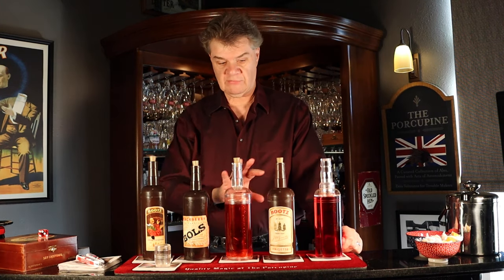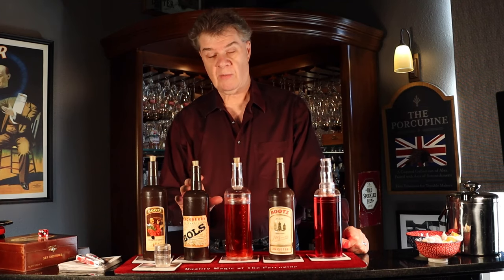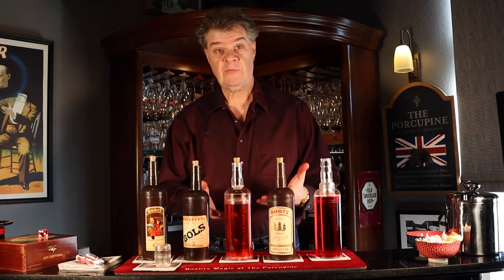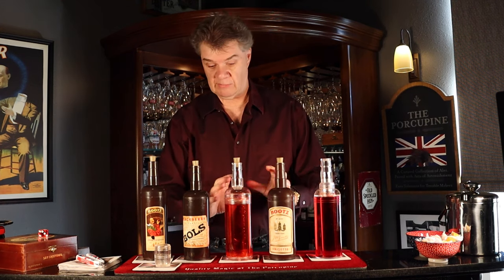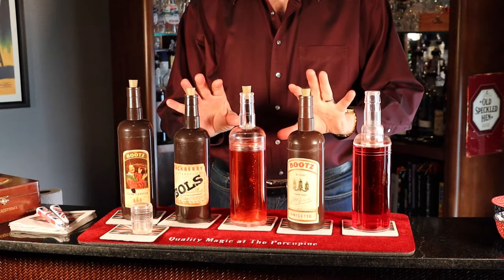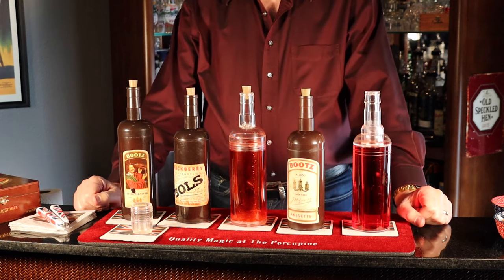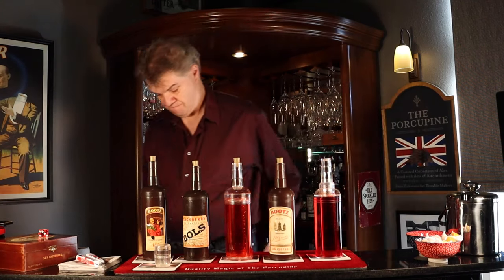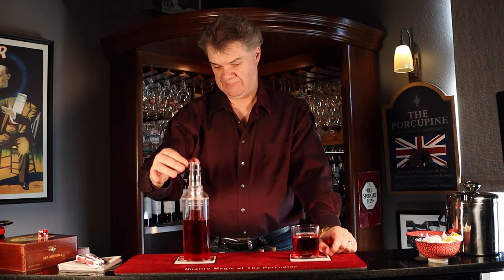Speed Demo of The Anverdi Magic Bottles Collection Performed by Andy Martin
This collection includes:
The Anverdi Universal Bottle ) - this is almost the same as the Anverdi Wonder Bottle